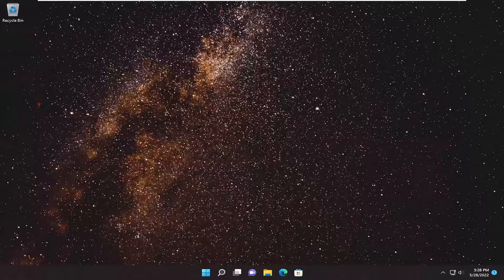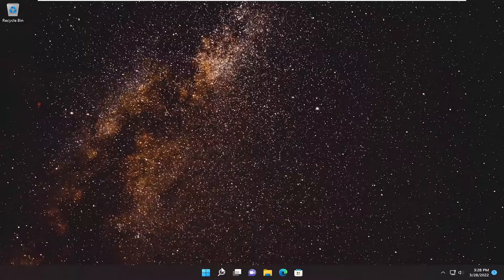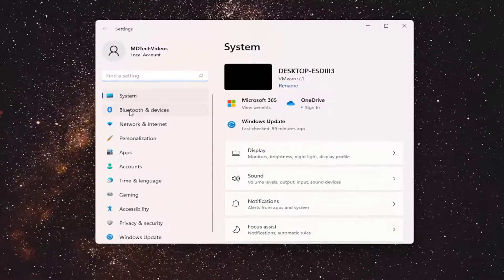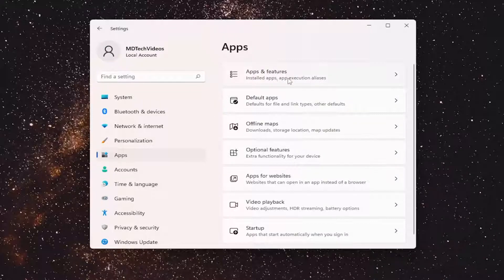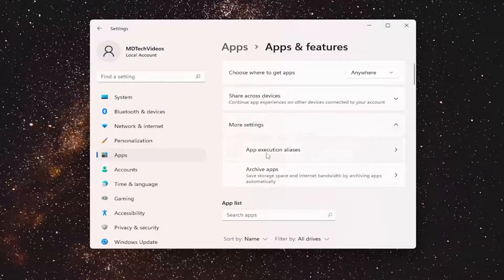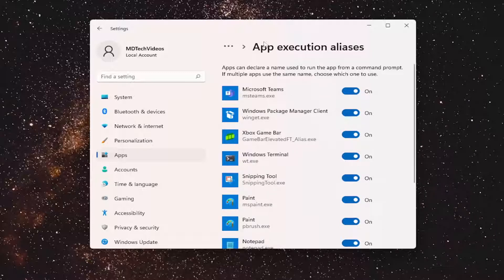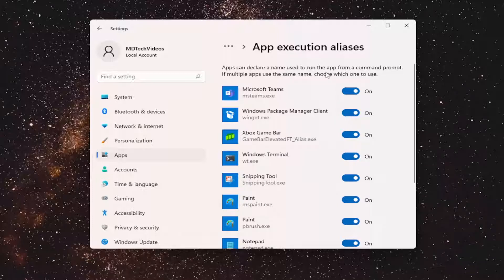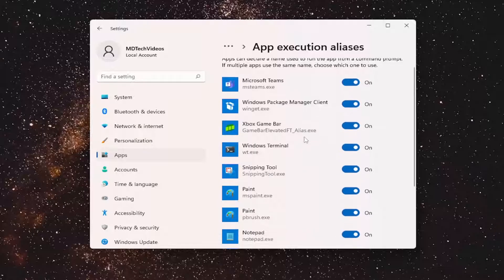How to Enable App Execution Aliases in Windows 10 (Tutorial)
If you have multiple apps using the same alias name, then use this guide to specify which one should use it to run the right app from a command console.

An alias is an alternative name for a subject. Similarly, application aliases are also used in Windows to conveniently open applications by using a shorter name version for an app, instead of entering the entire name or path for it.

Application execution aliases can be used in the Windows Command Line Interface (CLI), which includes the Run Command box, the Command Prompt, and Windows PowerShell, to launch applications having a .exe extension directly.